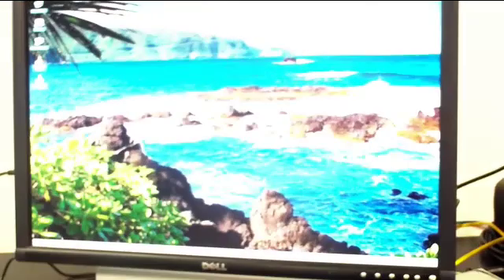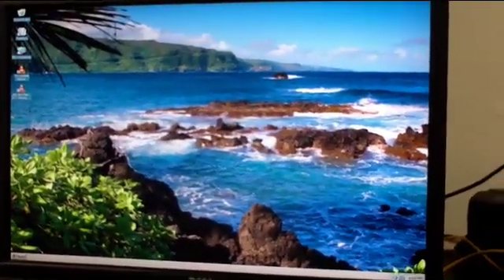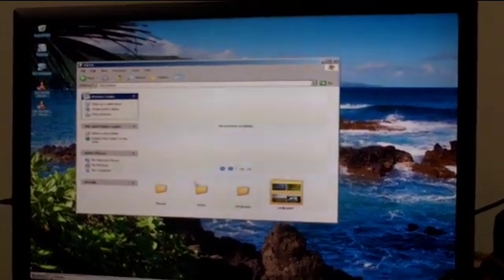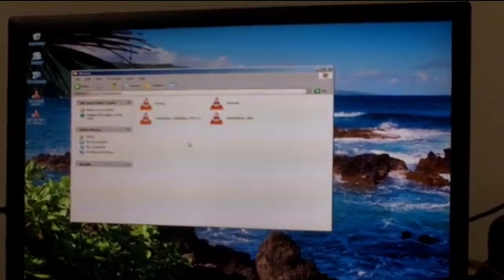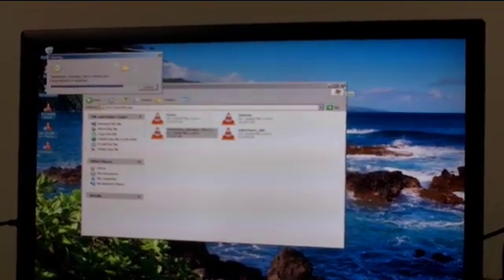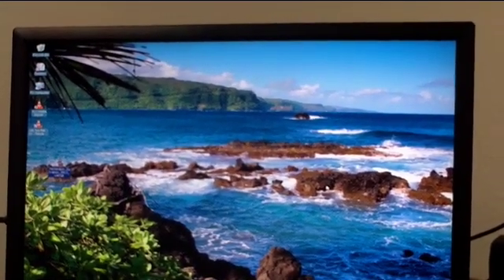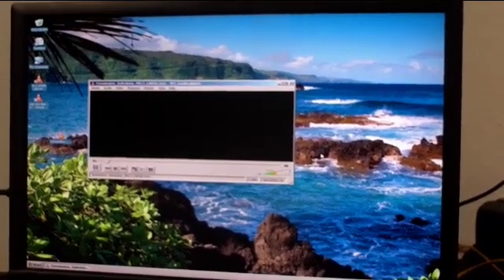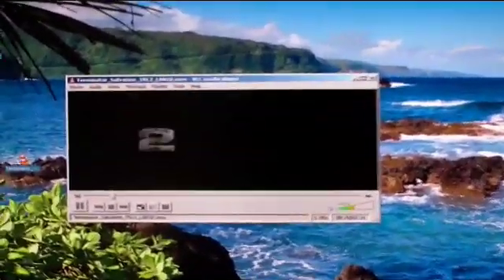Pano Logic VDS - Multimedia Demo 2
This is a quick demo of the media capabilities of Pano Logic Desktop Virtualization v 2.5. Utilizing Pano Logic's very own developed remote protocol called "Console Direct", Pano is able to display Video and Synchronized Audio in good quality and provide audio with greater clarity.

Here we demonstrate another video file.